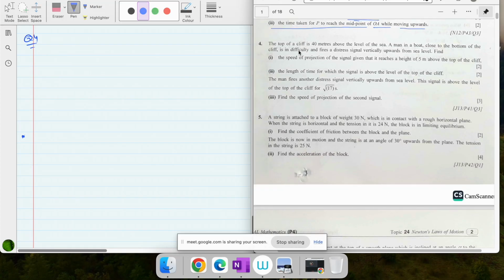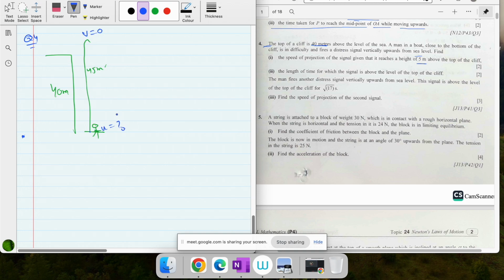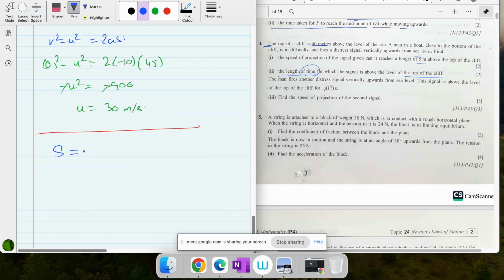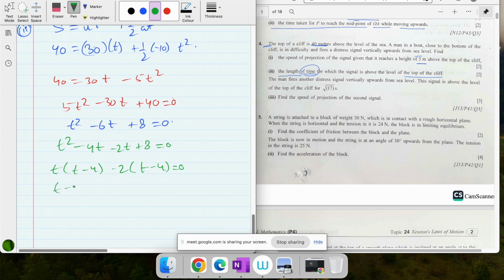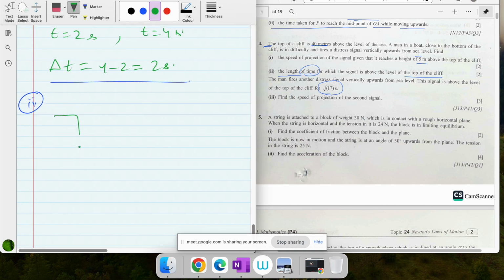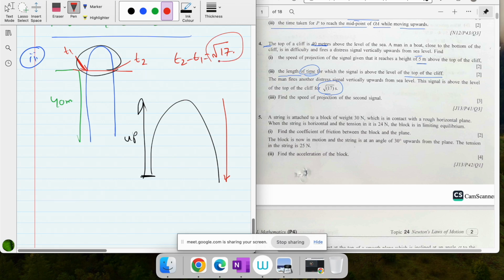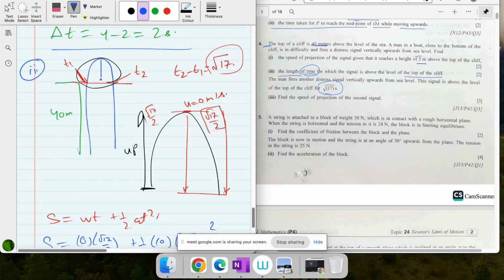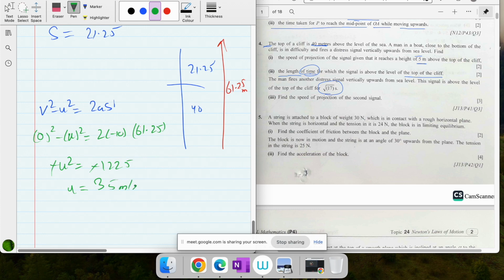Newton's Laws of Motion | A Level Mechanics | M1 9709/M/J13/P41/Q3